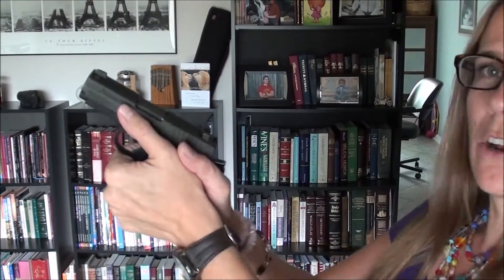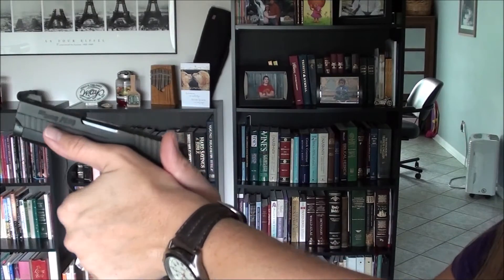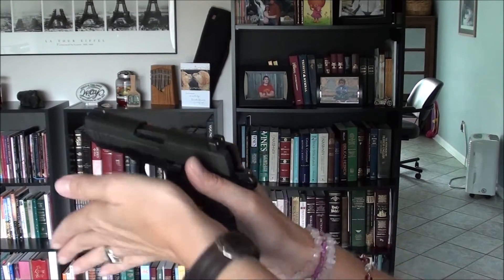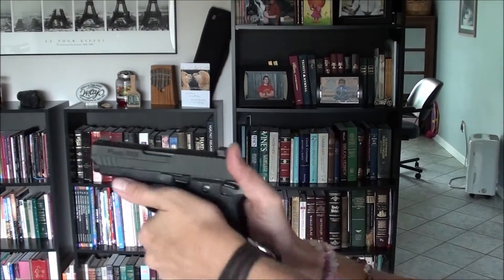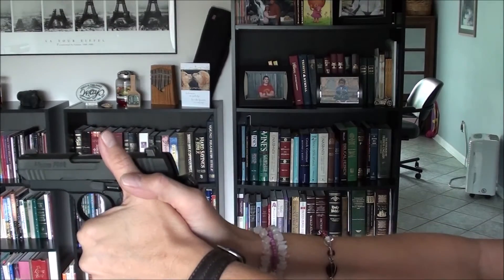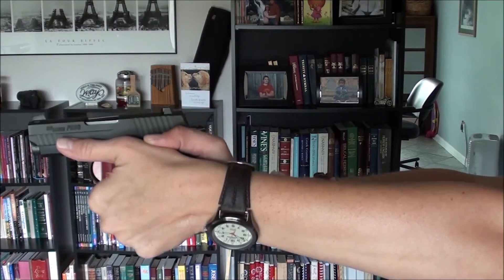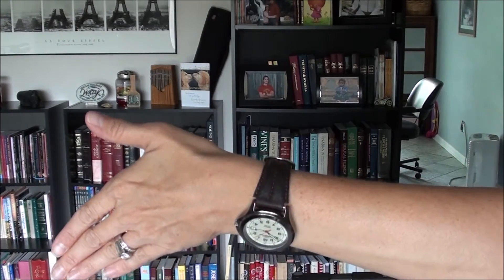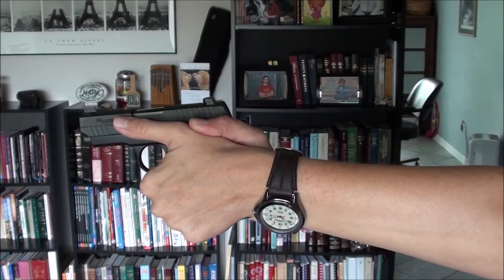Colleene Answers Questions (Ep. 9): Aggressive Thumbs Forward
Gun Control 101 -- Tips for Recoil Management (Ep.9): Agressive Thumbs Forward

This is a new series here on KeepingPiece2010 all about managing recoil.  Since this topic comes up so much in questions via Facebook, YouTube, email, etc...I thought it deserved its own series.  In this series, I'll give 9 helpful tips for recoil management, then open up the floor to you all to contribute your own tips.

1. Introduction
2. Grip (In Line)
3. Platform
4. Wrists
5. Recoil Happens
6. Back
7. Hand Position - Resistance Points in Grip
8. Barrel Length & Weight...do they matter?
9. Left Hand Rotation
10. Thumbs & Toes Forward

Recoil Management
Managing Recoil
Recoil
Shoot well
Shooting well
shooting accurately
how to be a good shooter
how to hit the bullseye
carrying concealed
concealed carry
Low Center of Gravity
Low Wide stance
shooting stance
shooting platform
shooter's stance
shooter's platform
Weaver Stance
Chapman stance
isosceles stance
shoot with back straight
stance bent at hips
bend at the hips
shoot with straight back
Gripping a handgun
proper grip of handgun
handgun grip
grip matters
resistance points in handgun grip
physics of handgun grip